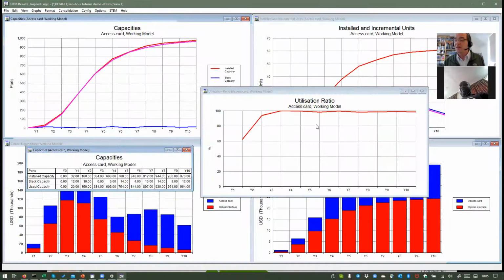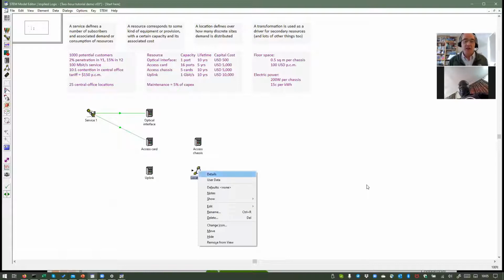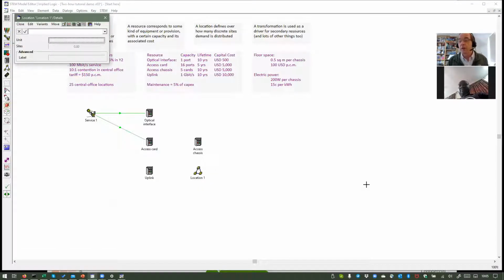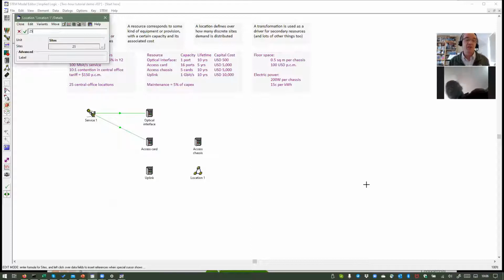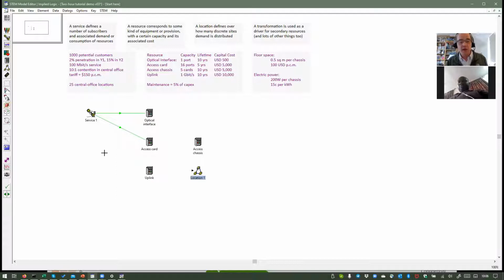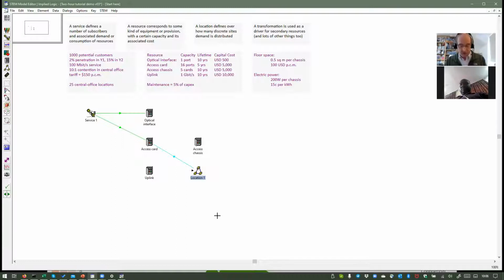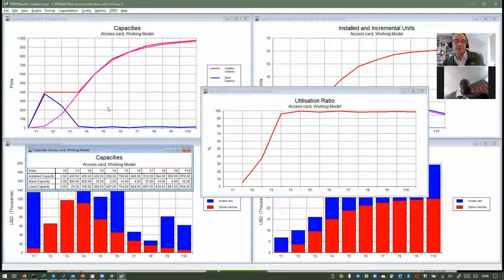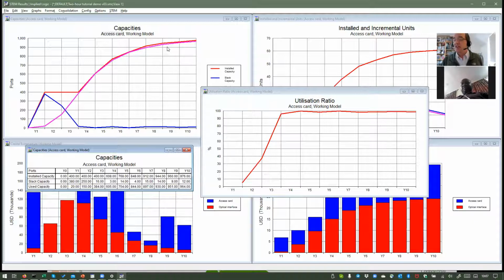2HTD 05 Location Central offices 11 Geographical scope without detail